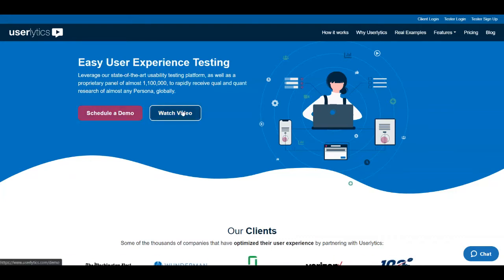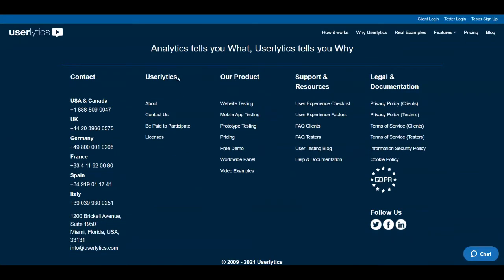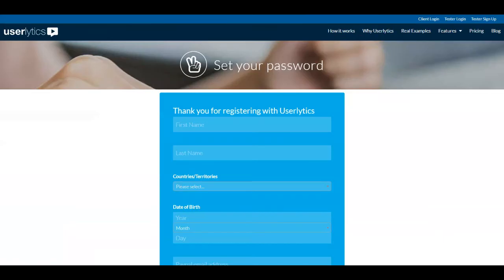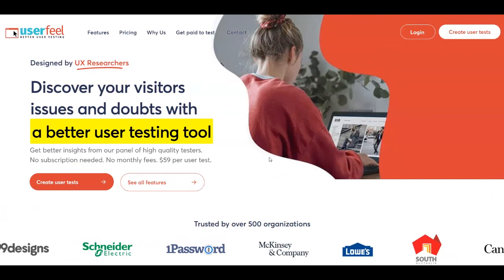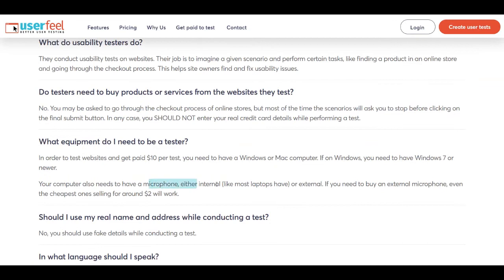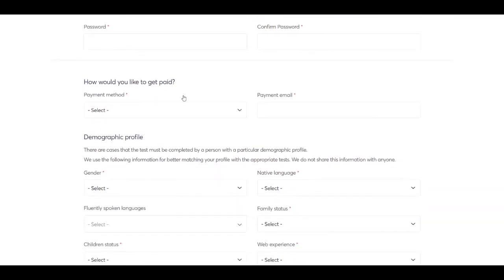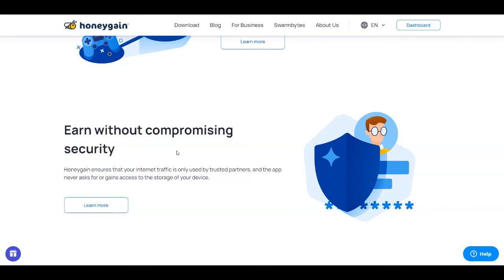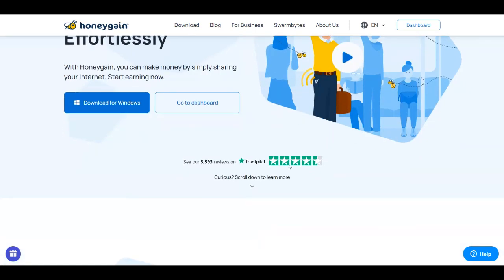Earn $10 Every 10 Minutes (Make Money Online in 2021) Earn PayPal Money (PROOF INSIDE)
We get asked very often in our comment section how to earn PayPal money or how to make money online, so me and Aiden did a research and came up with this sources that you can use in order to generate passive income. I will show you how to get paid doing real work online! Making money doing real work and clicking and completing simple tasks like testing websites. You will also learn how to get paid to click.